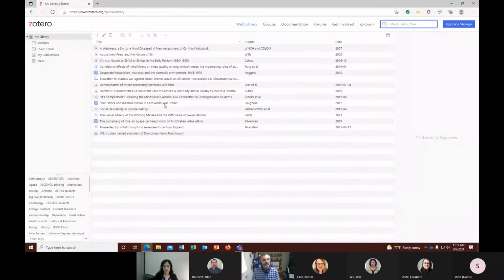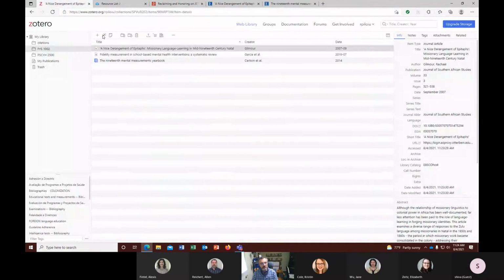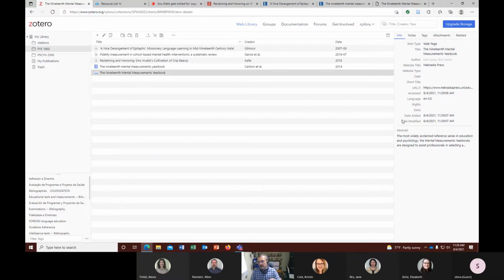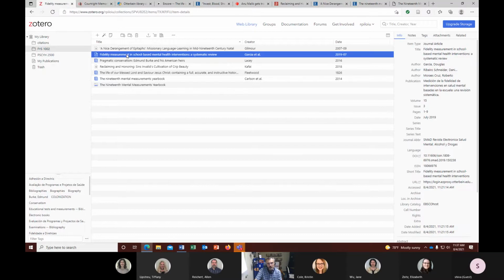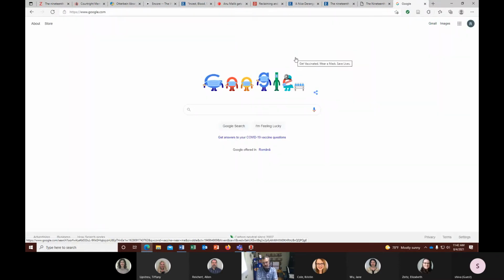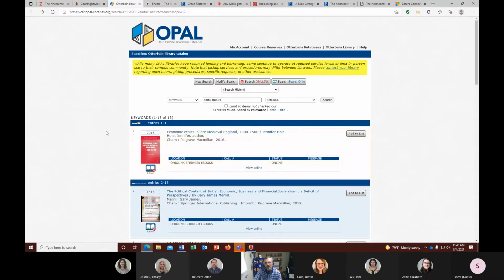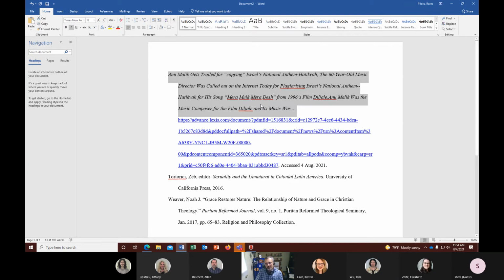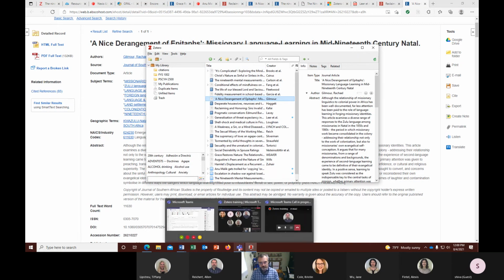Zotero tutorial: Web-based and App-based versions